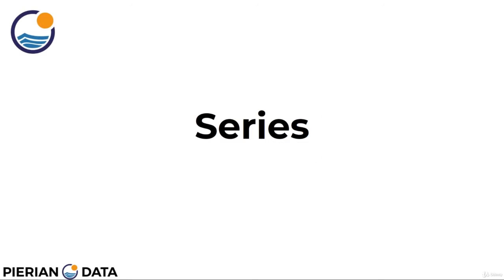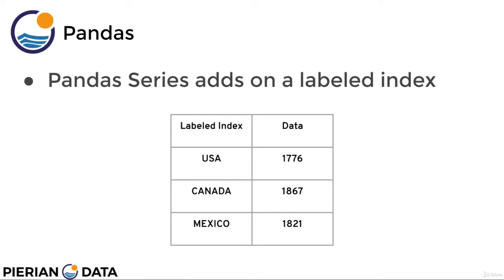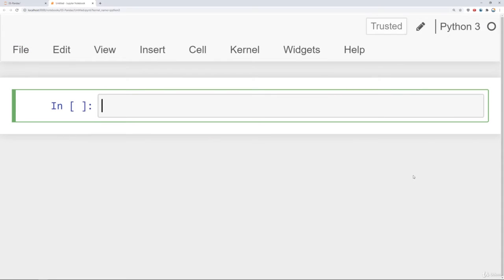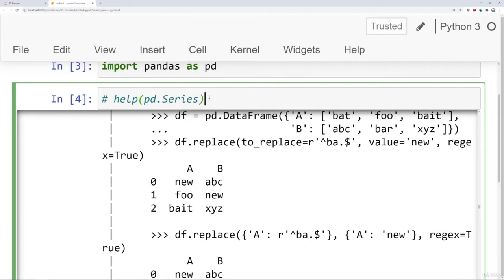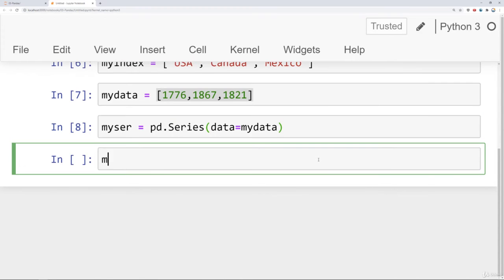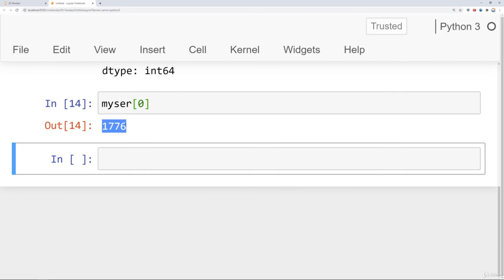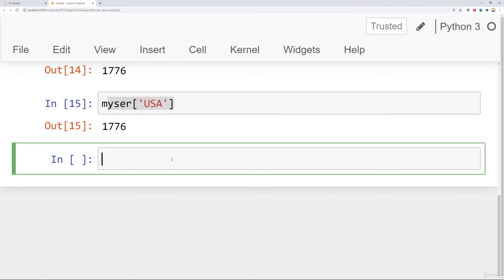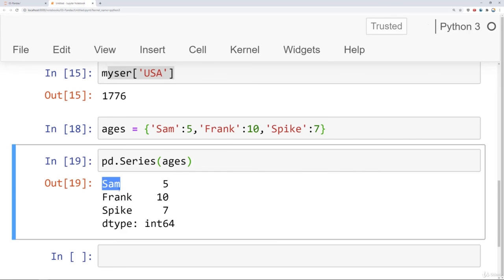002 Pandas Series Part One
002 Pandas   Series Part One